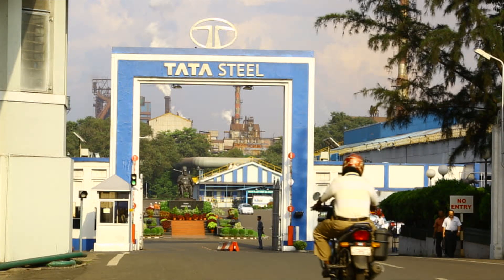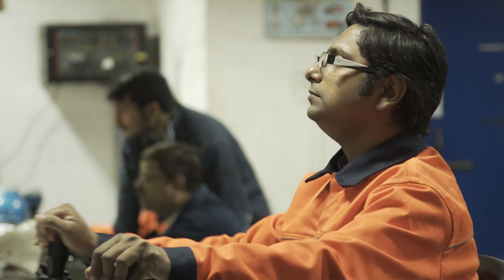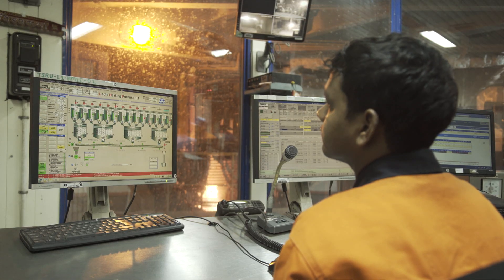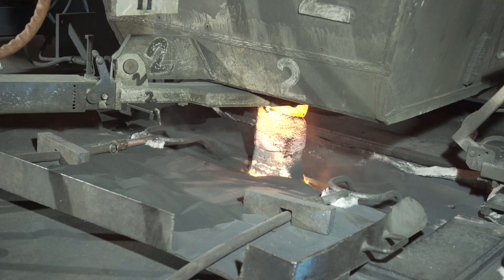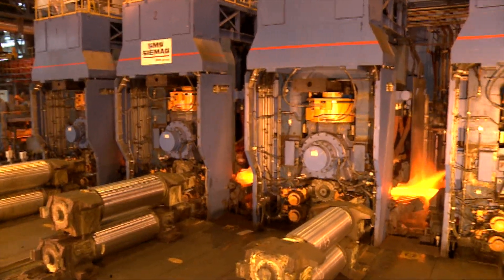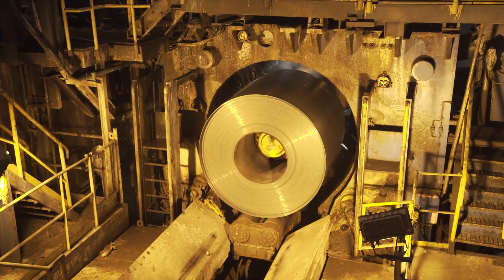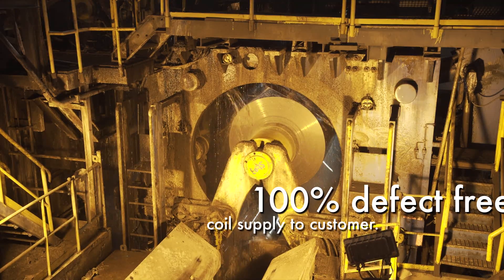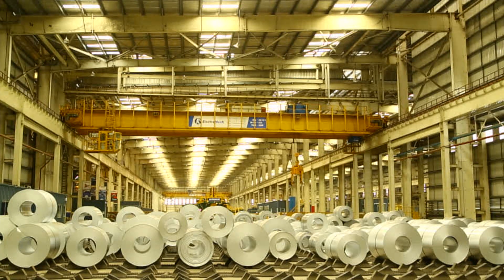TATA Steel LD3 TSCR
The film showcases the infrastructure and process at LD3 TSCR of Tata Steel. It is the latest in Tata Steel's steel making facility. This is part of a three film series on the steel making facilities of Tata Steel. Produced in 2017